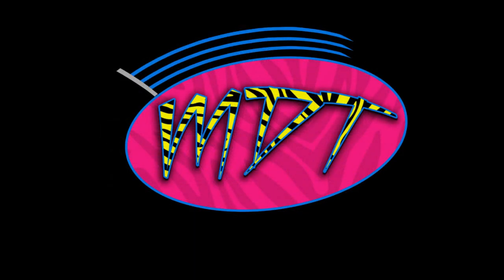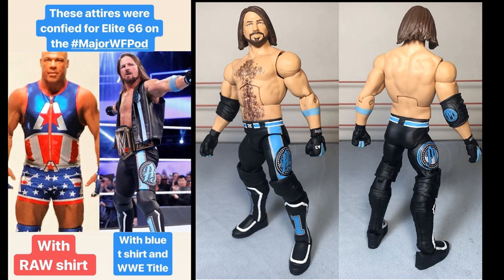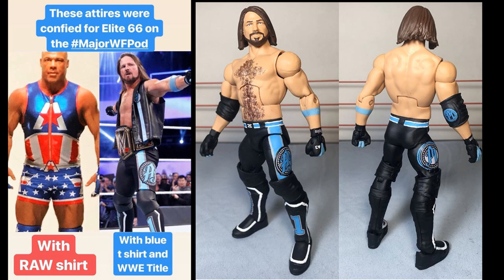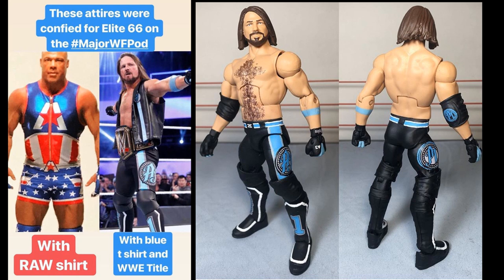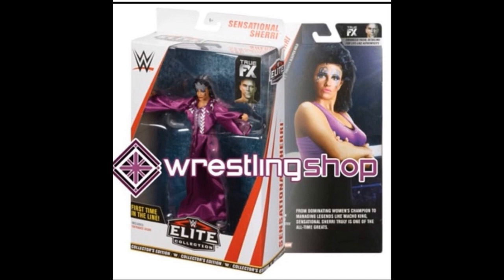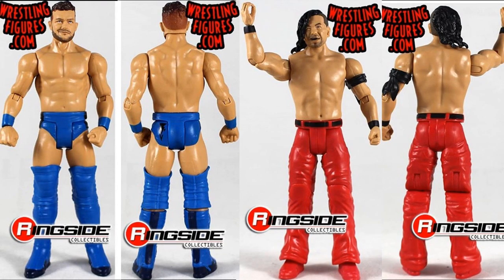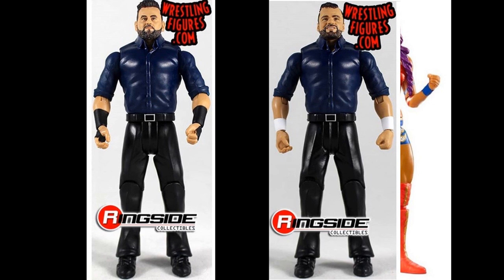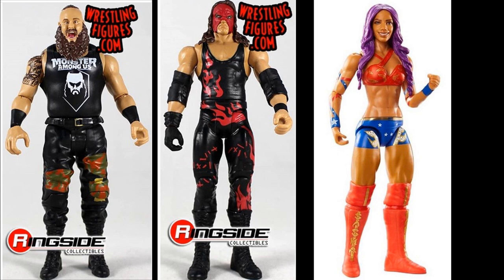NEW ELITE 66 FIGURES REVEALED + MUSTAFA ALI ELITE CONFIRMED!?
In todays video, I will be showing you guys some Brand NEW WWE action figure news! New Battle Packs 57 from Mattel as well as Elite 66 & 69!

LIMITED QUANTITY!